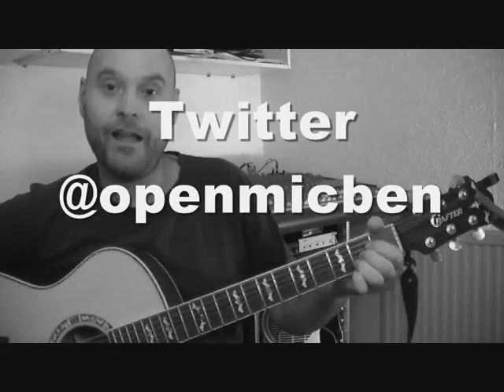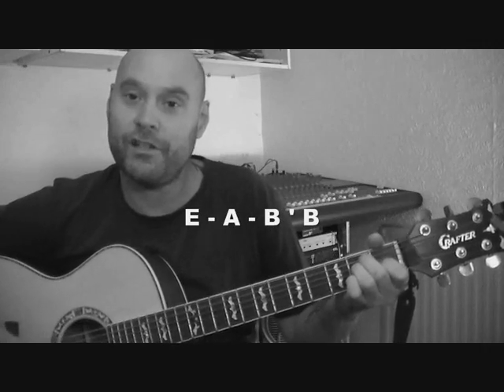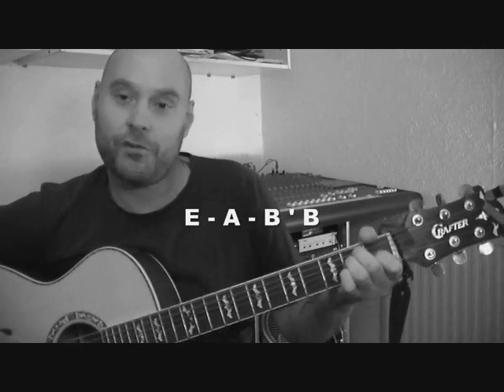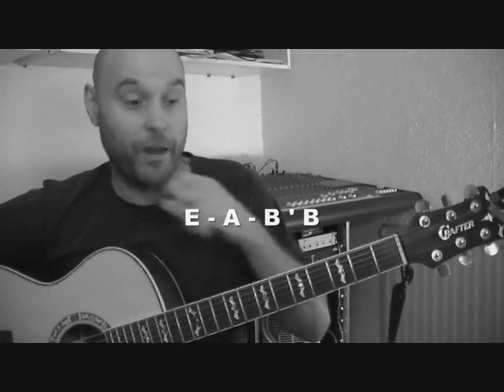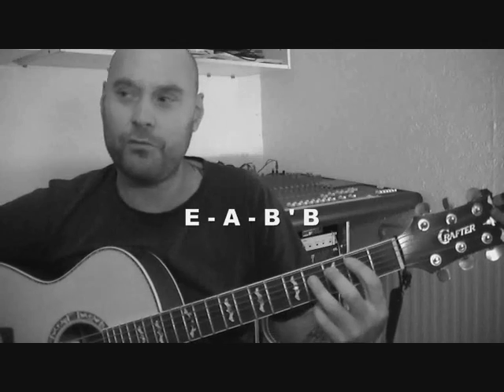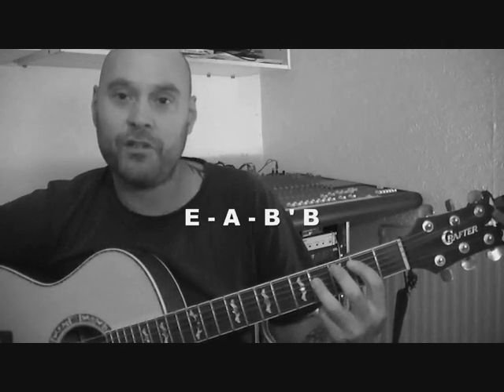'What makes you beautiful' -One Direction Easy Guitar Tutorial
Really easy, beginner's tutorial of 'What makes you beautiful' by One Direction for guitar - With London musician Ben Golding
Facebook group : ben goldings open mic